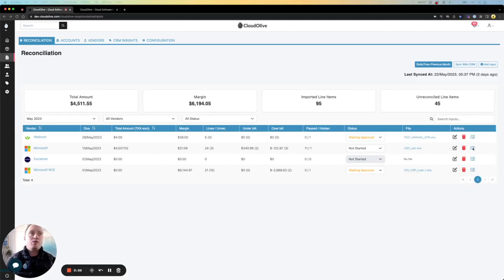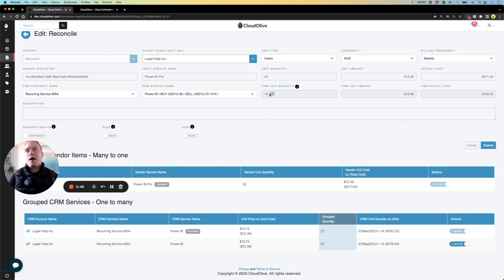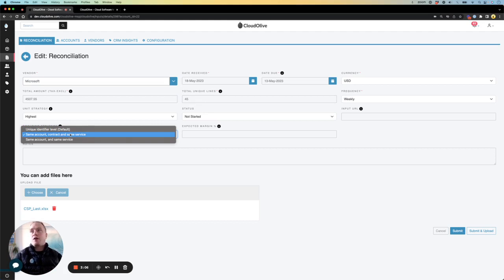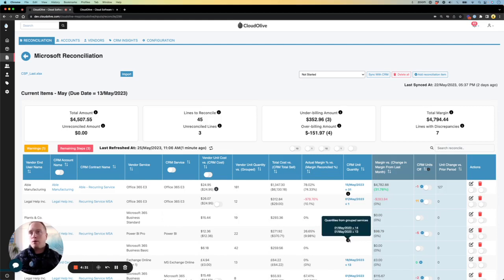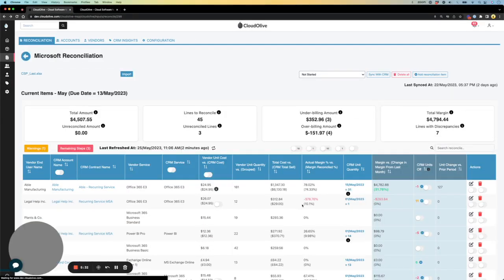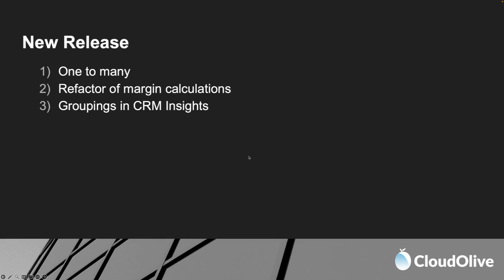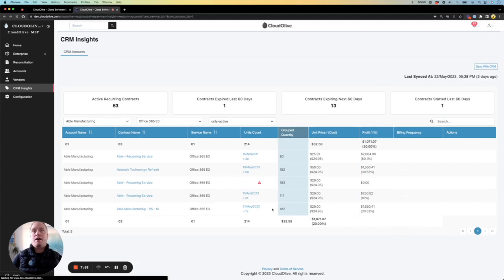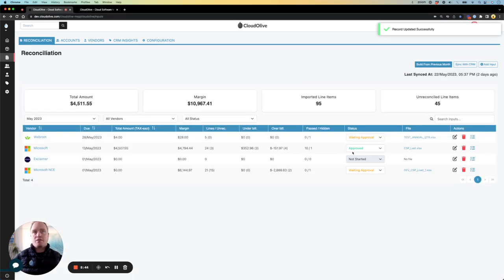May Release - Live 25th May 2023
Major:
- One to many - split billing
- Margin calculation refactor
- Groupings of Unit counts in CRM Insights

Minor:
- Status update in rec view
- Many to one update - now see whats been mapped where
- Key in expected margin
- Reporting on Microsoft Prorata and capturing alerts hidden in the data